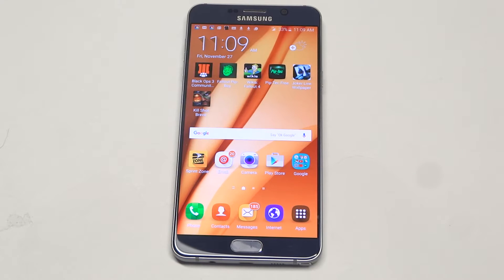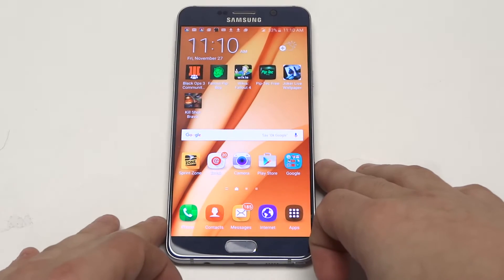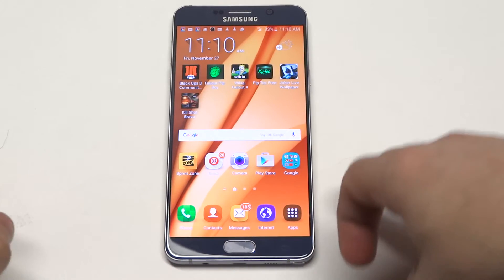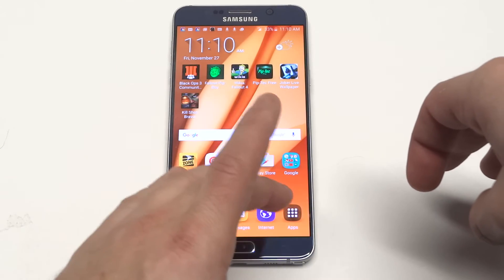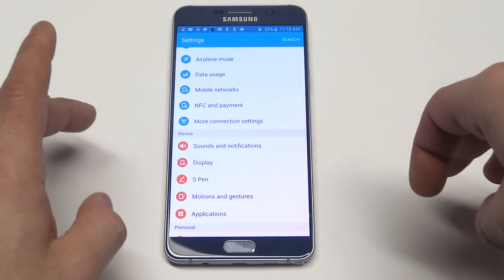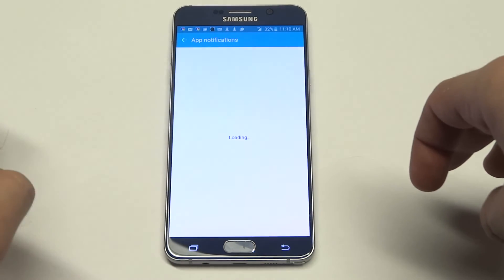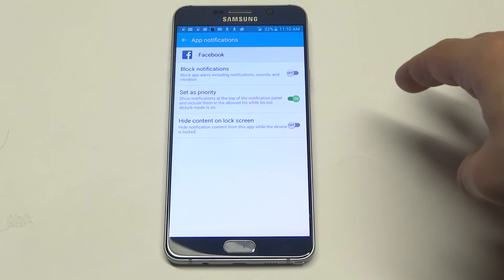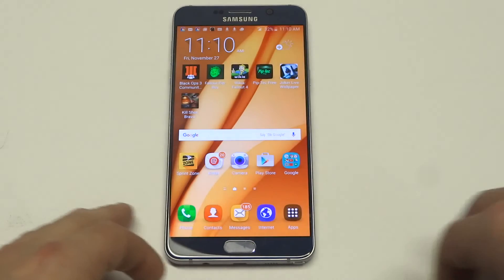Galaxy Note 5 - How To Turn Off Facebook Notifications - Fliptroniks.com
How to turn off facebook notifications on galaxy note 5 can definitely make your life a little easier when using your phone. Lets be honest guys we all love using facebook, but at times the notification alerts this app gives you can really get in the way of what your doing. Whether its browsing the internet, text messaging someone, or sending an email turning this option to off is a necessity. This is especially true if you have a lot of friends, and your constantly getting notification alerts of more and more crap

1. Go into the settings on your galaxy note 5

2. Next click on the option that says sounds and notifications

3. Scroll all the way down to the bottom where it says app notifications

4. Find the facebook app and click on it

5. You will see a block notifications option at the top that says block notification, alerts, and sounds

6. Toggle this option to green and you will be all set